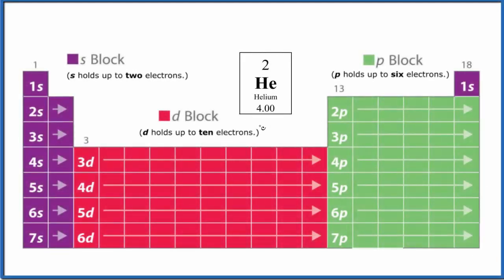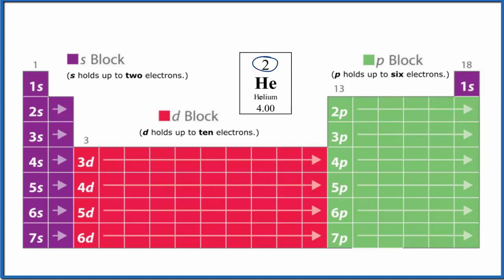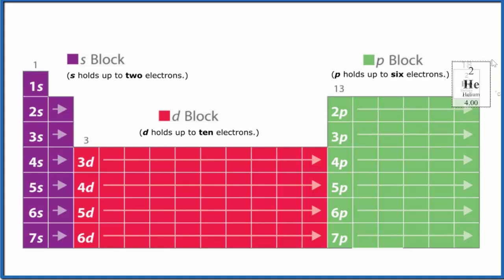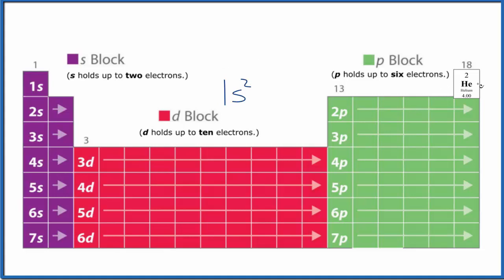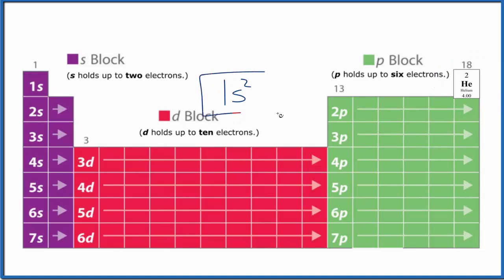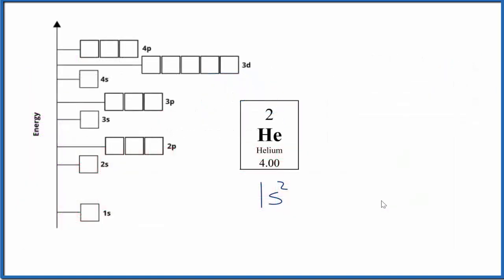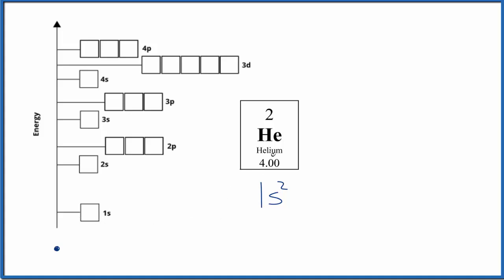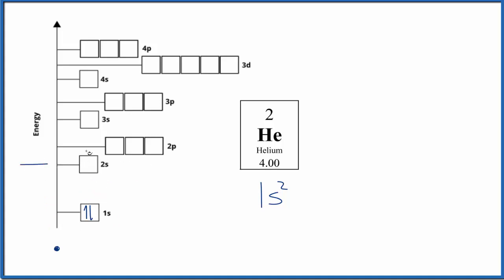How to Write the Atomic Orbital Diagram for Helium (He)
To write the orbital diagram for the Helium (He) first we need to write the electron configuration for just He.  To do that we need to find the number of electrons for the He atom (there are 2 electrons) using the Periodic Table.  When we write the configuration, we'll put all 2 electrons in orbitals around the nucleus of the Helium atom.

In this video we'll use the Periodic Table to help us write the notation for He.

 Either way,  the Helium electron configuration will be 1s2 .

Once we have this information we can then place electrons in an atomic orbital diagram for Helium. Note that we are making the Atomic Orbital Diagram for He (not a molecular orbital diagram).